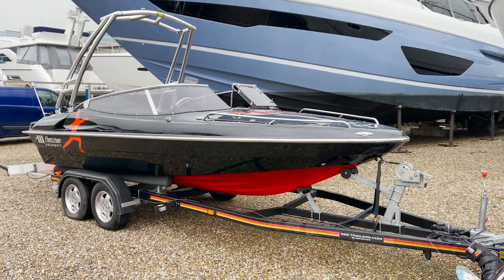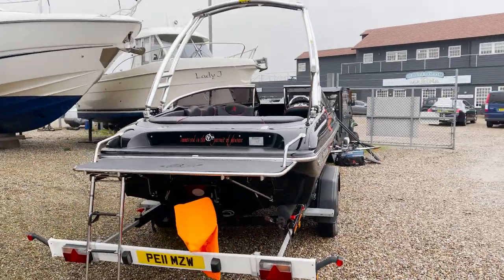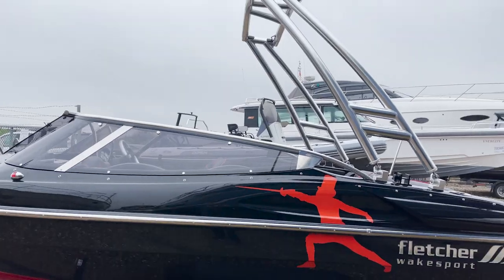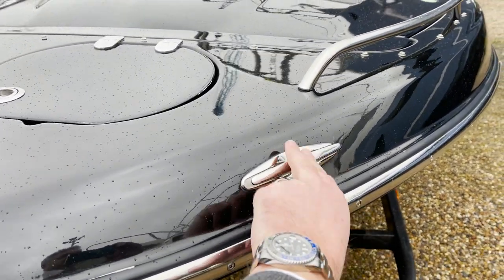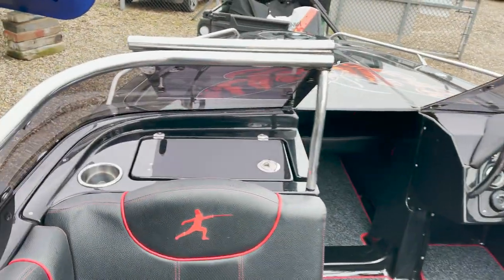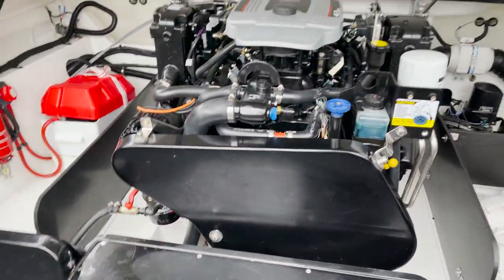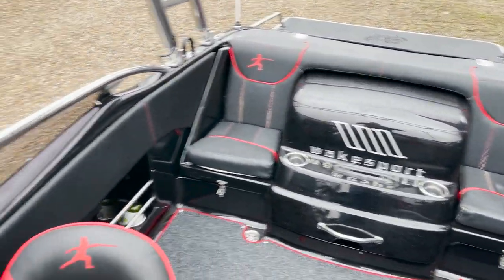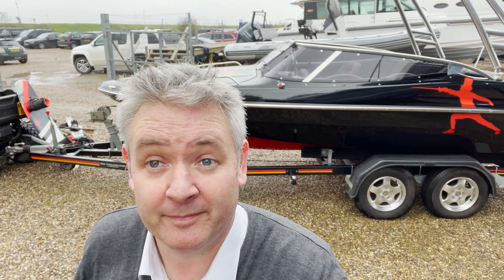2013 Fletcher 19 GTS Wakesport with 4.3 V6 £40k Boat walk-through. (Famous owner & last one built!)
James takes a look at this custom Fletcher with very distinctive graphics.